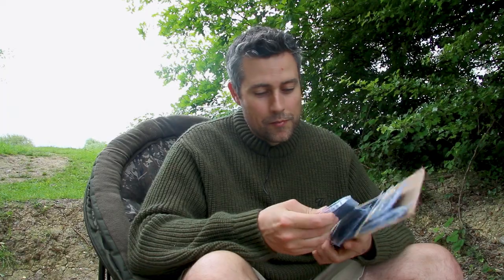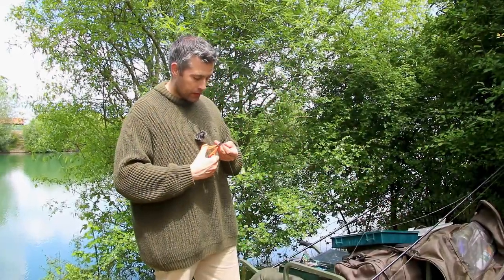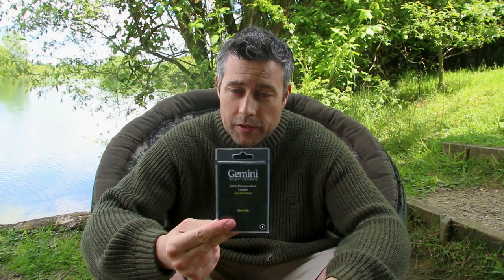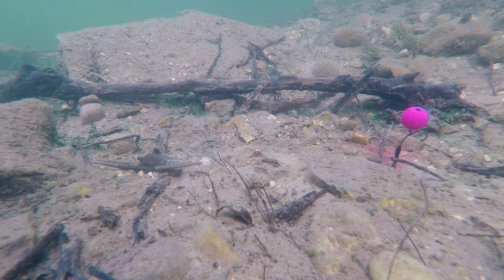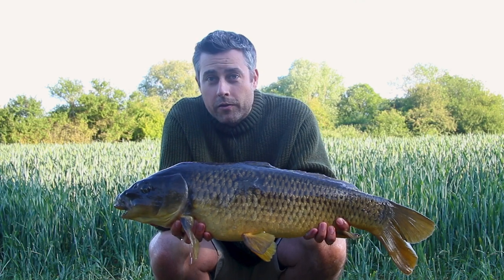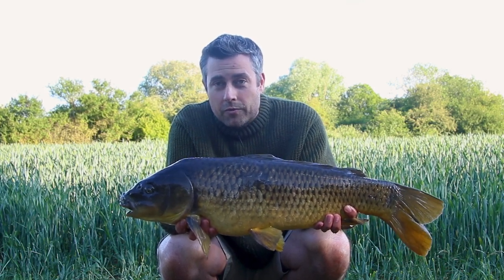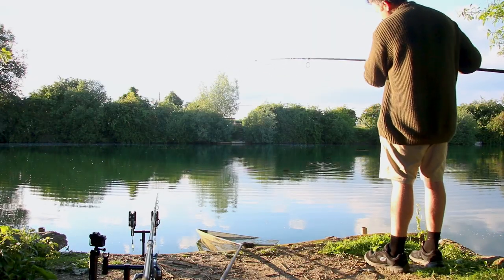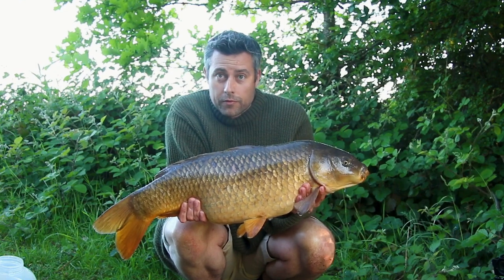Tidy Rigs Make It Easy | Gemini Tackle | In Session Review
Today I did my first review on Gemini Tackles tidy rigs and I must say I am very impressed and will be using these on other lakes. Very easy to set my rods up, with perfect ready made rigs! Even managed to bag a few fish!

Their customerization page for the rigs is a game changer for me.

Equipment Used:
Canon 70D
GoPro